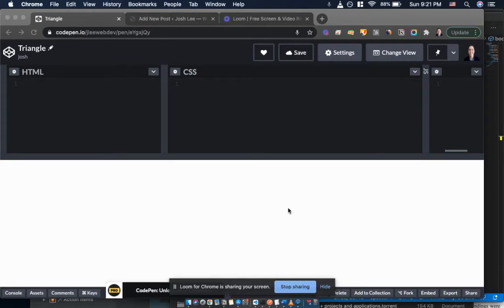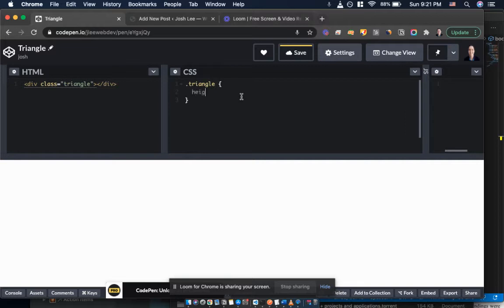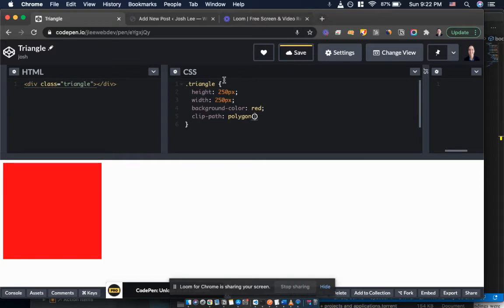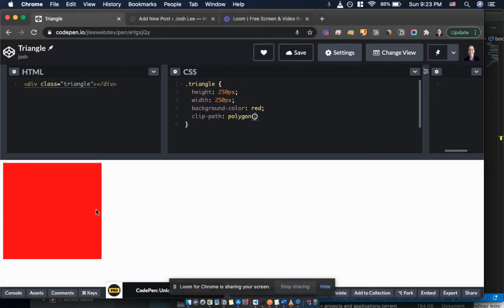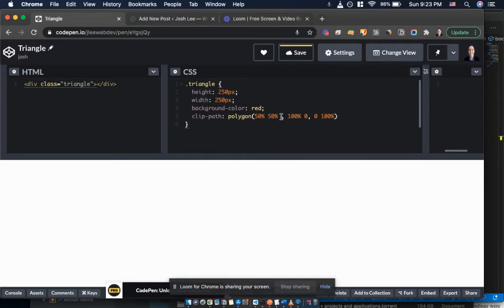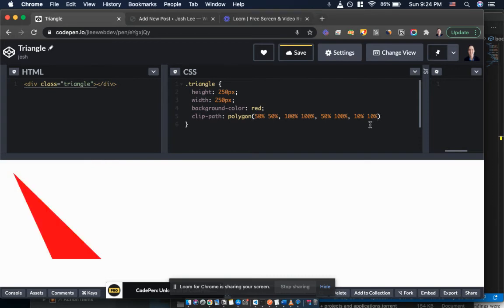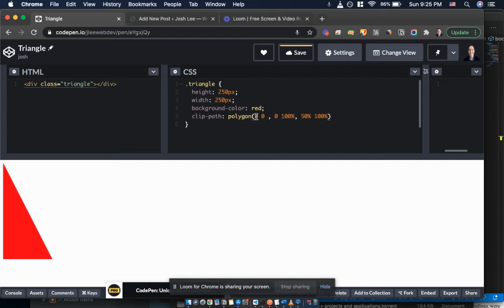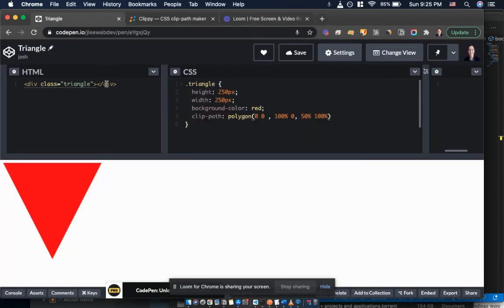How to make a triangle in CSS.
Here's how to draw a triangle in CSS. You can read more and get the code